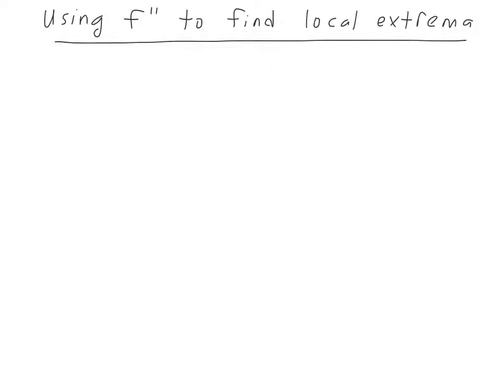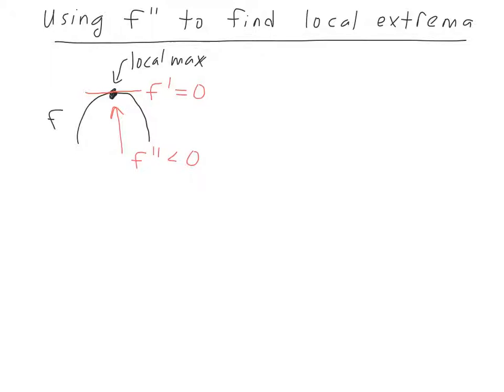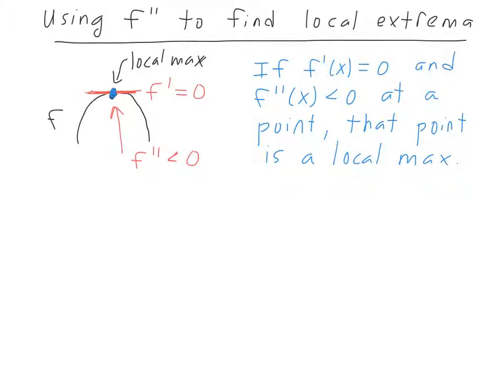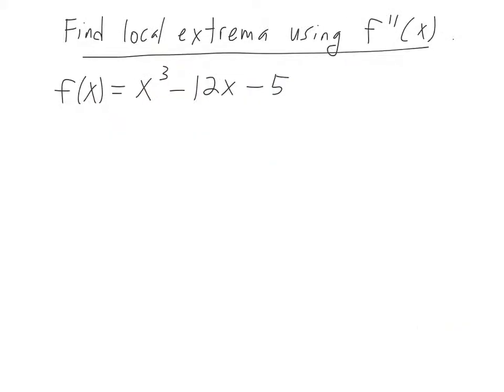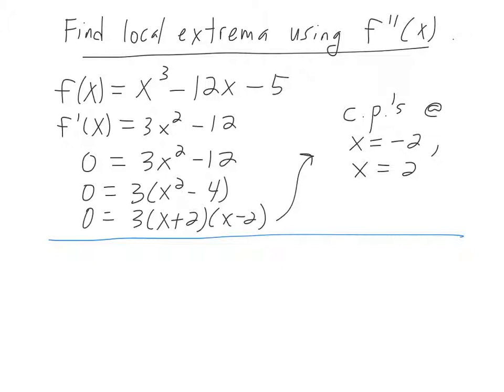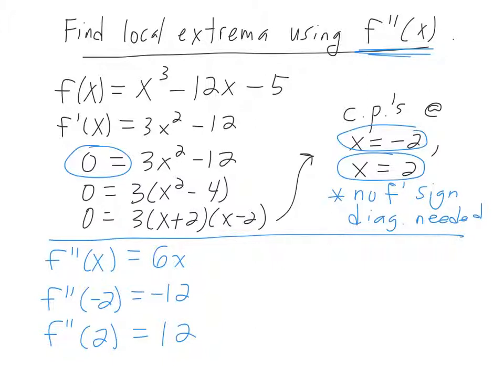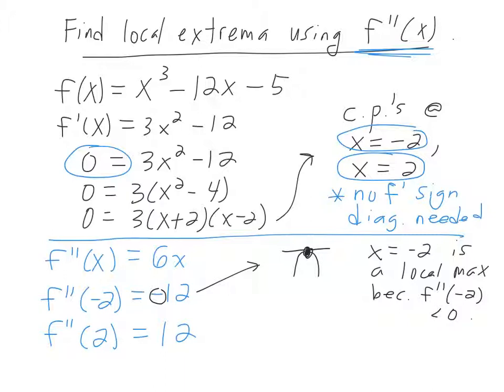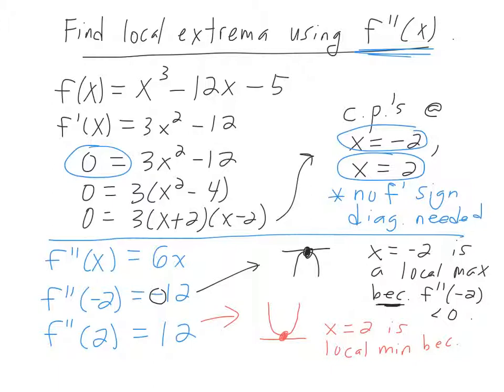Finding local extrema using f ' '